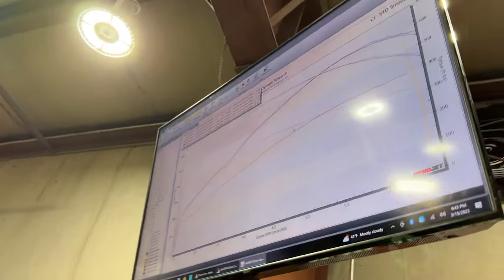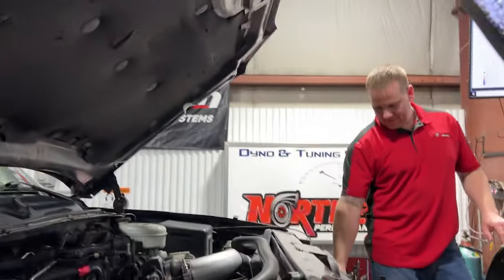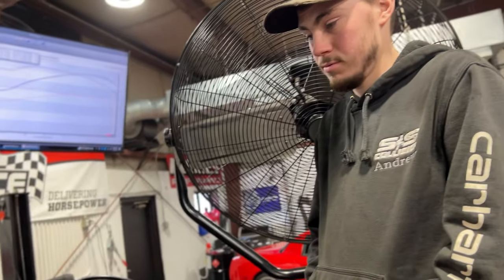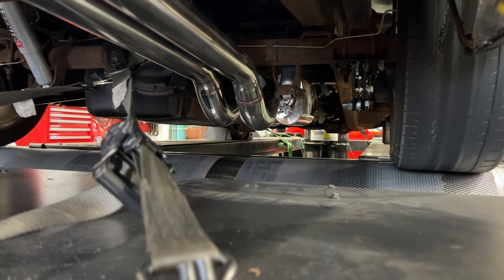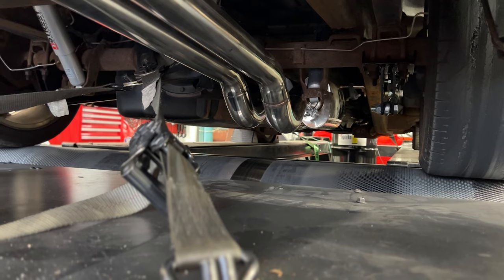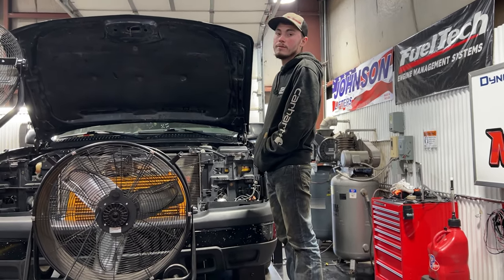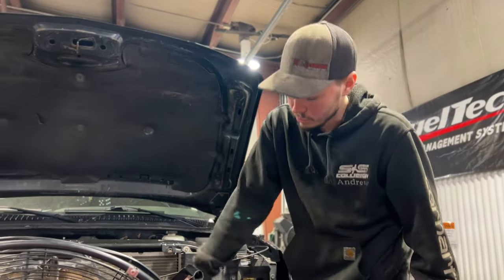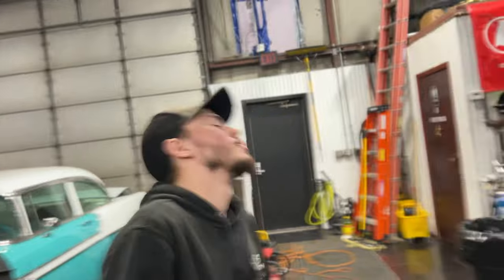TORQSTORM supercharger + Cateye RCSB Silverado = total BADA$$ Andrew’s dreams finally came true